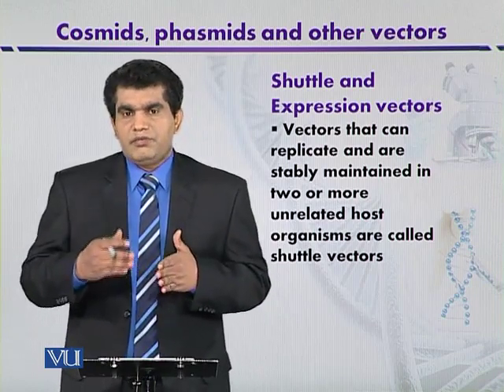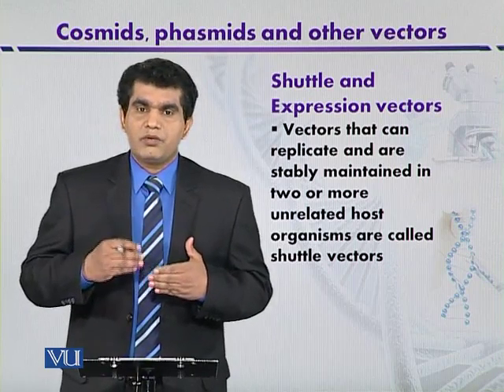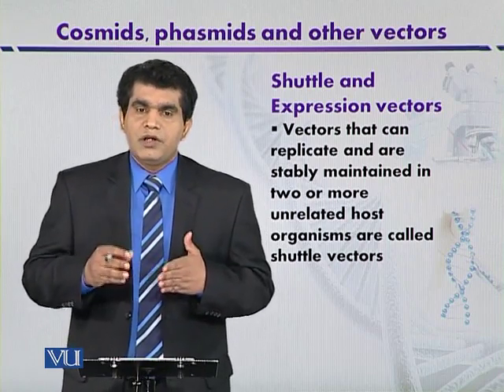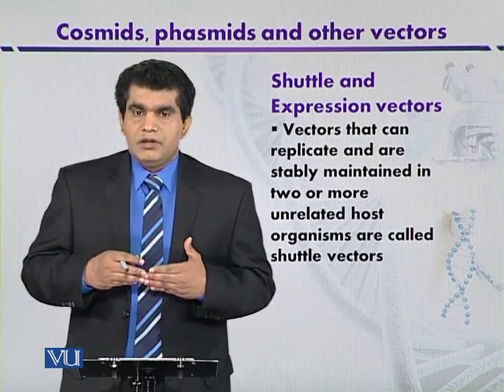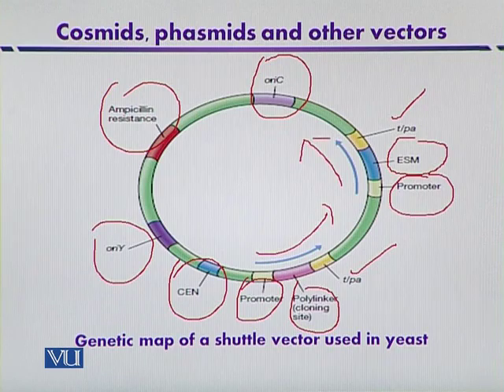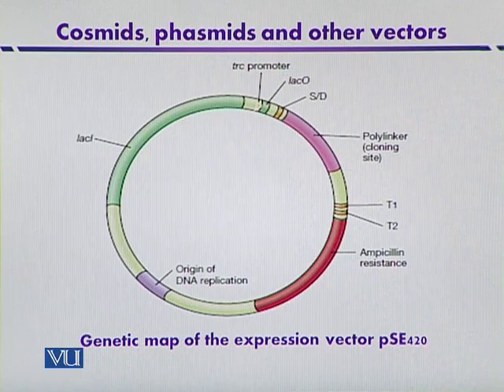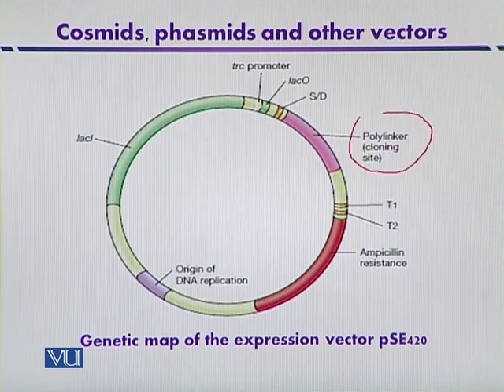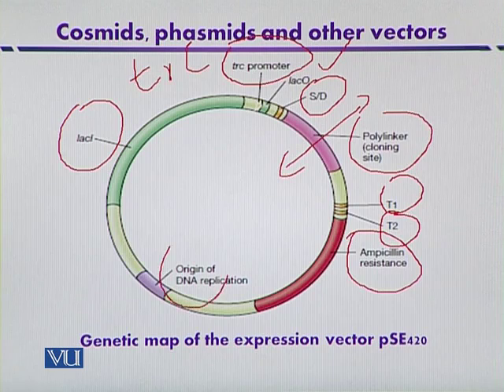BT301_Topic112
Topic: 112